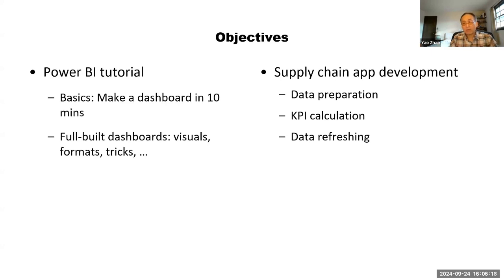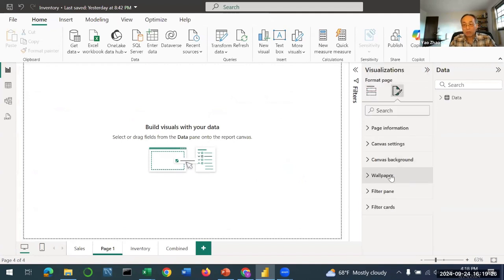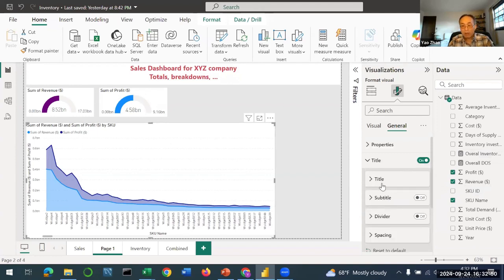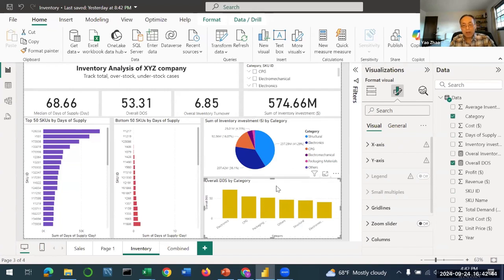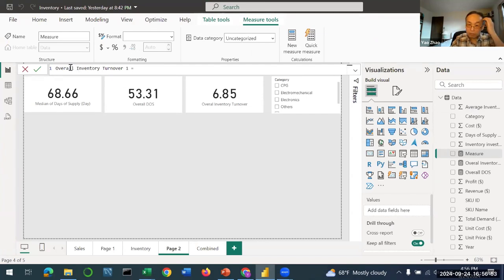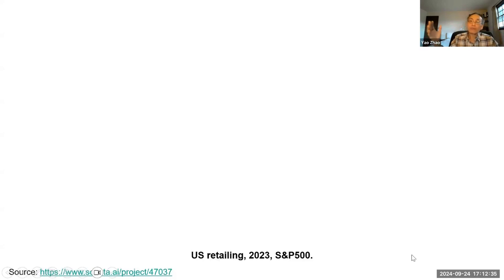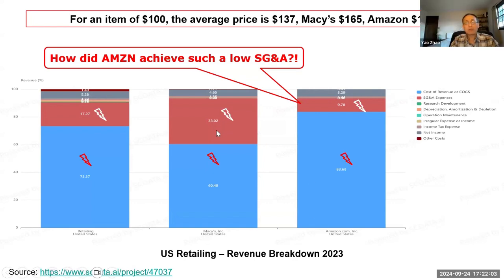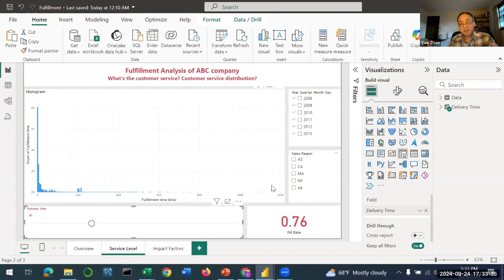Power BI Training: Step-by-Step Procedure to Build Supply Chain Applications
1. Power BI tutorial from basics (make a dashboard in 10 mins) to full-built dashboards with all kinds of visuals, formats, and tricks.
2. Supply chain apps development: Inventory mgmt., fulfillment and logistics.